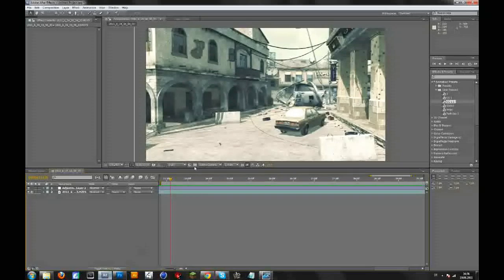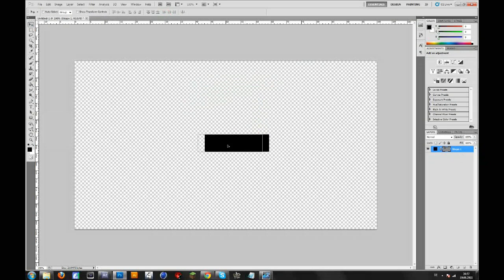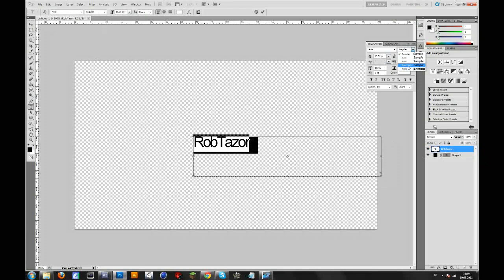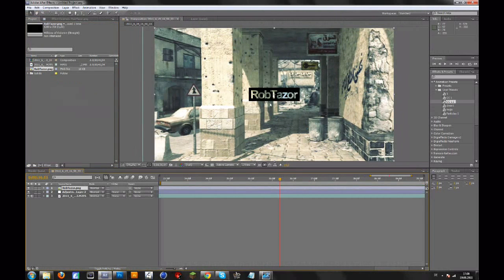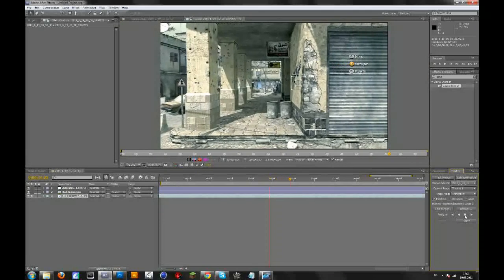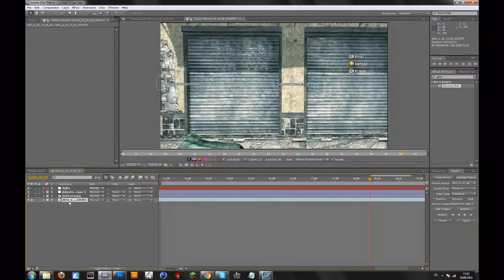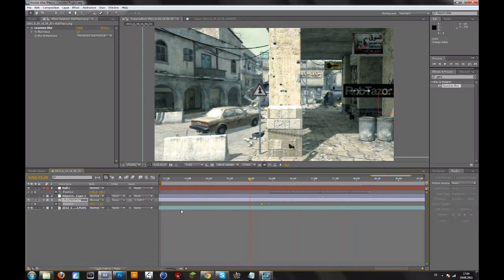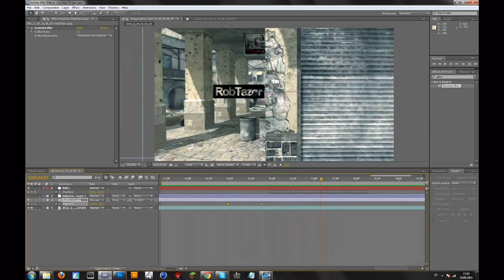Black Box with Text + Motion Tracking | After Effects Tutorial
come on guys... im uploading DAILY for one month now... can i get some more active subs? :D